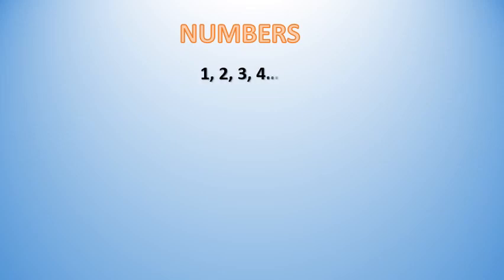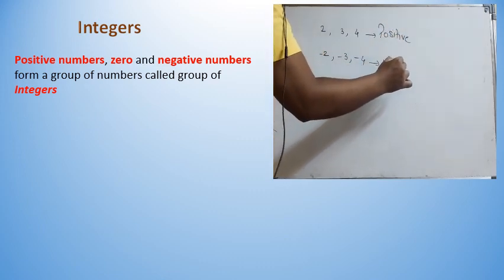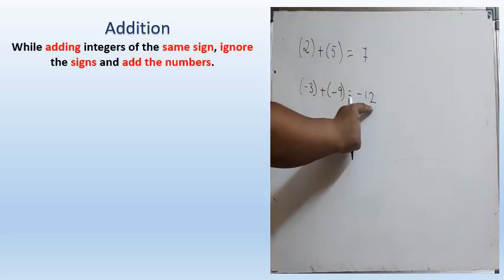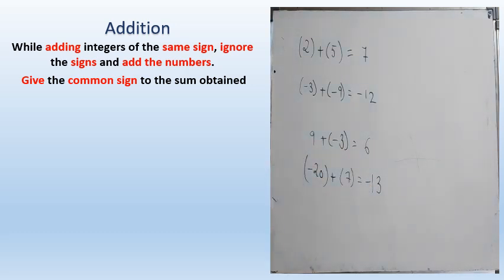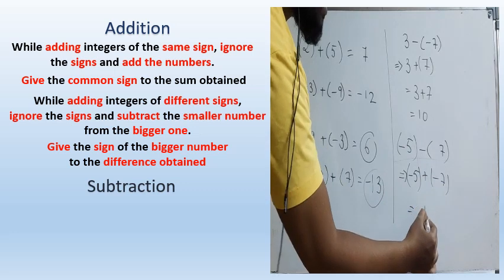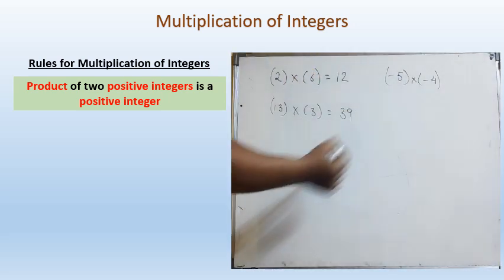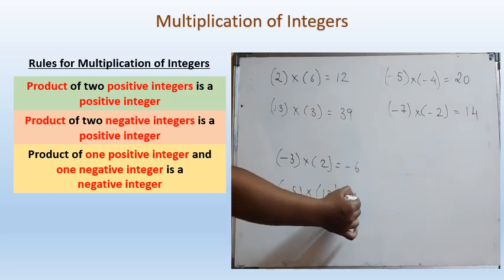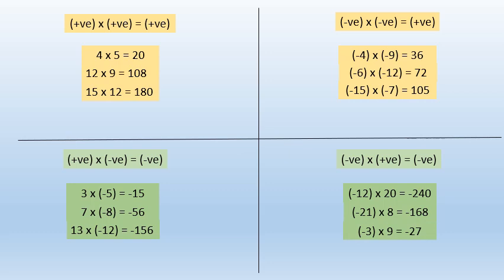Multiplication and Division of Integers P1